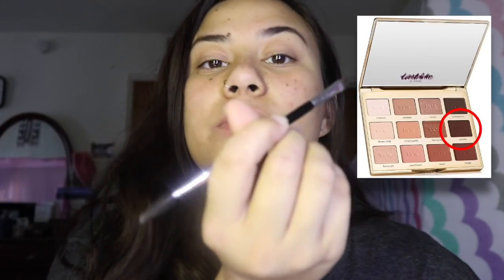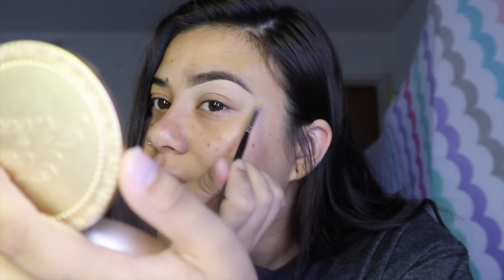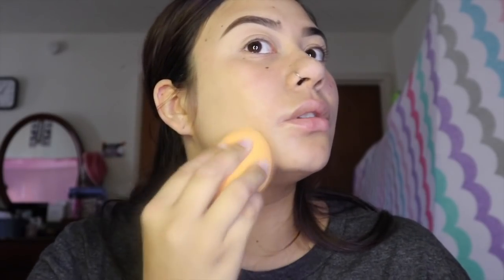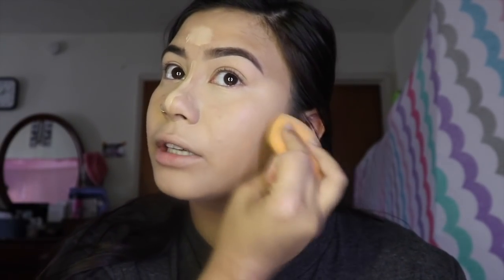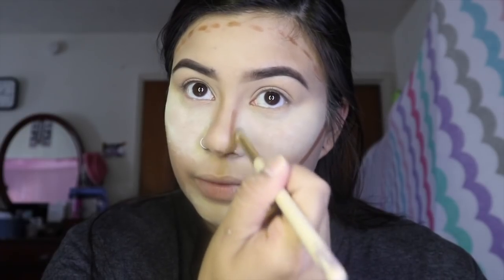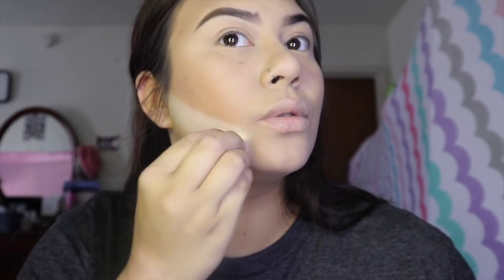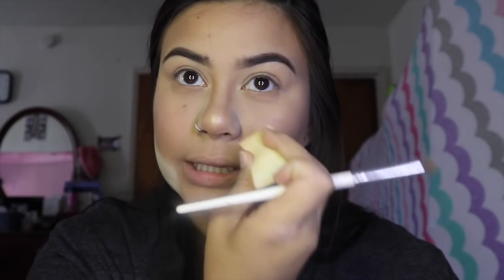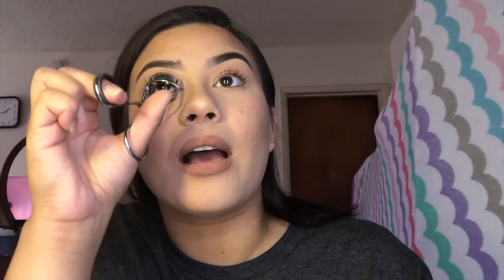MY EVERY DAY MAKEUP TUTORIAL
I'm in need of some good eyeliner, which ones would you guys recommend?